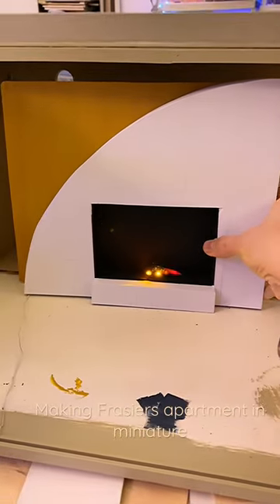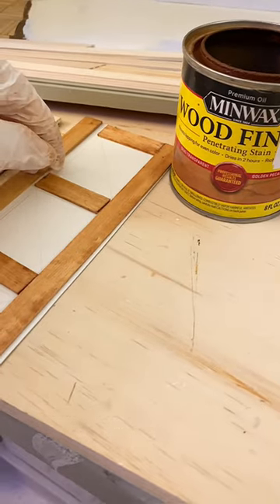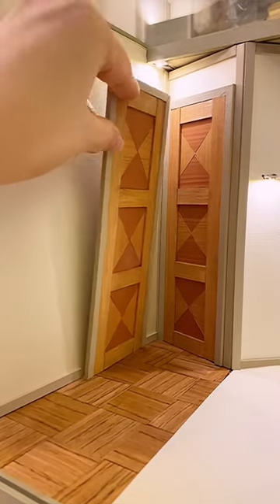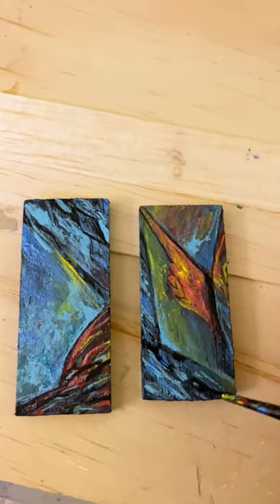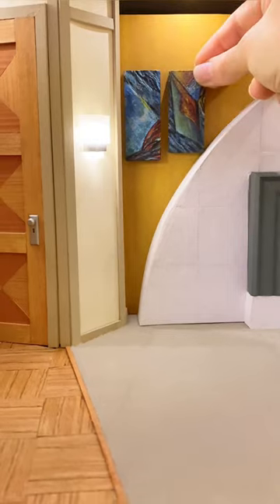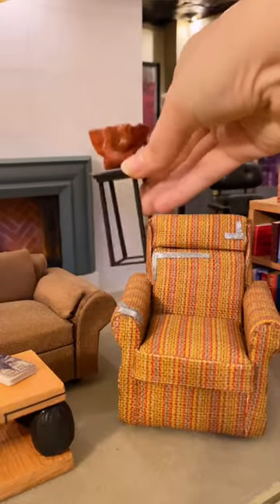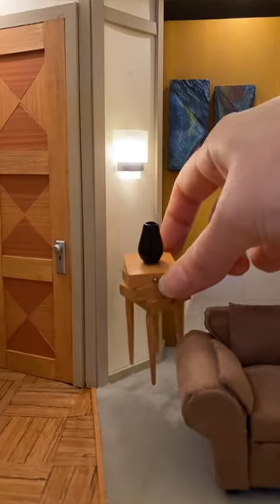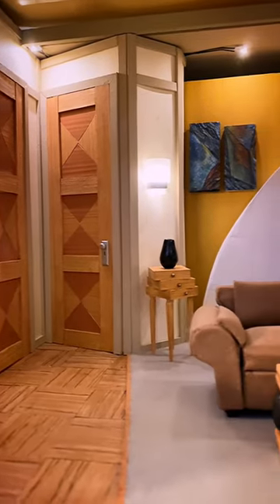The smallest apartment in Seattle.